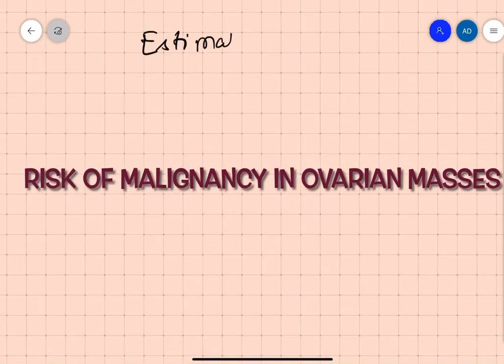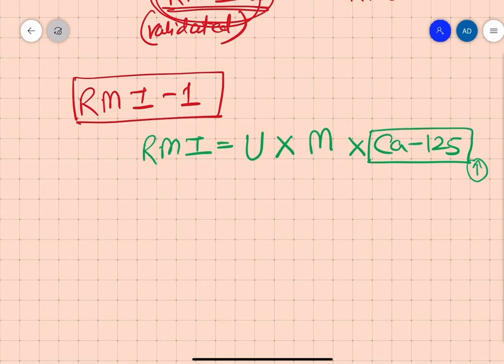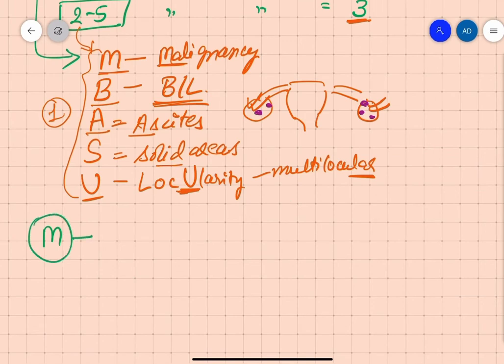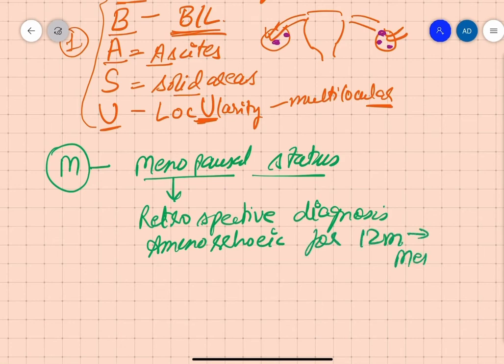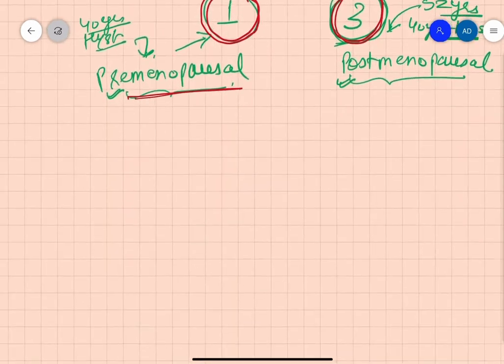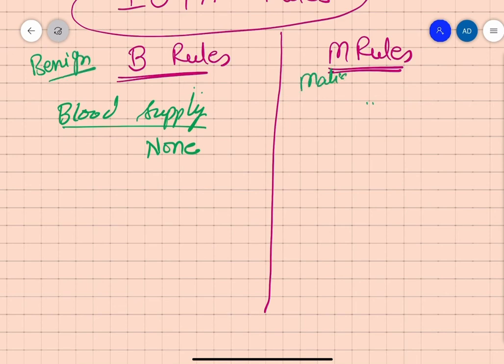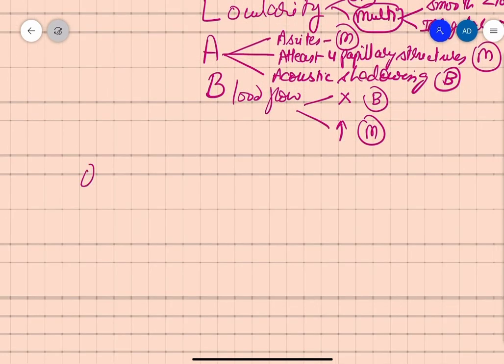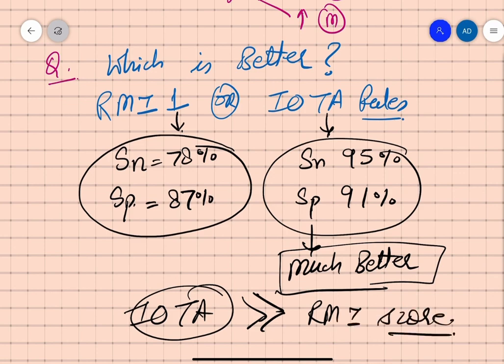Risk of malignancy in ovarian masses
Risk of malignancy in Ovarian Cancer